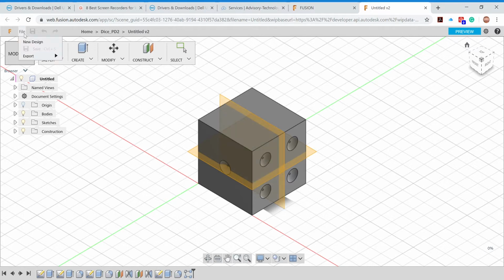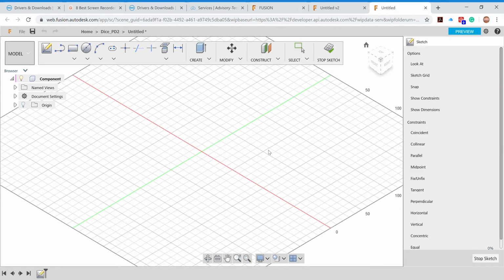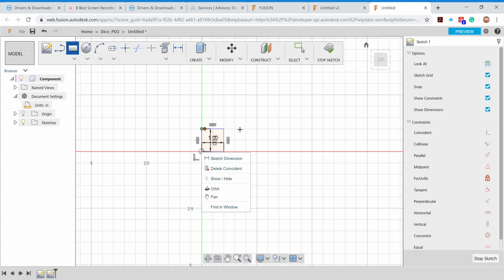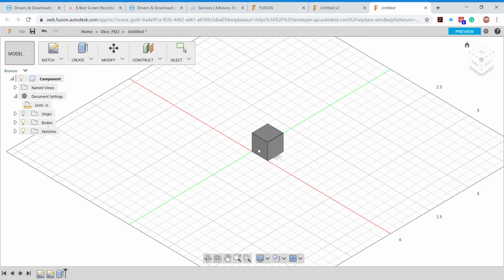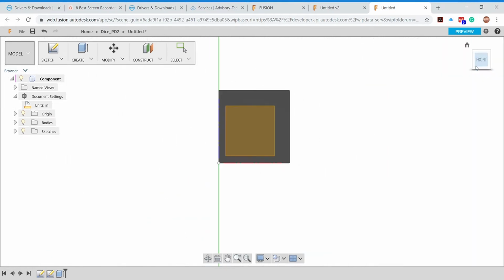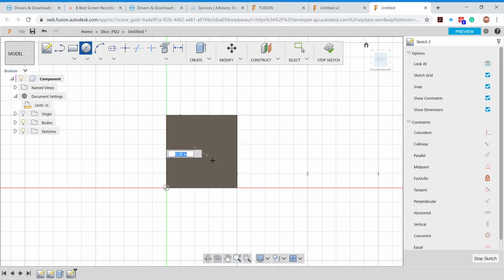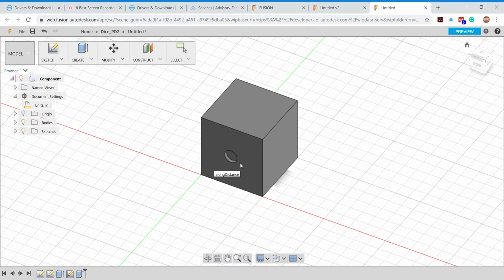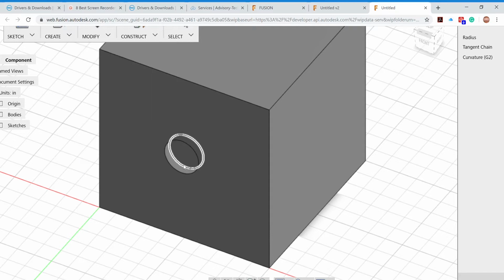Fusion 360 Broswser Version:Dice Tutorial 1: Begin here